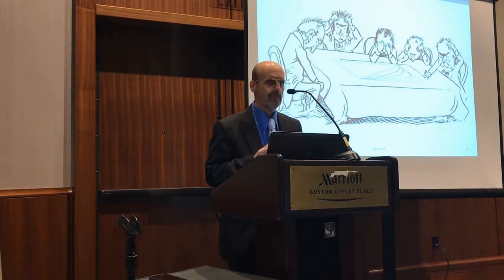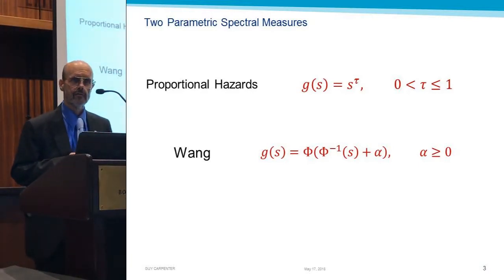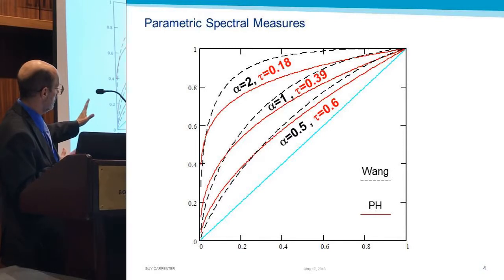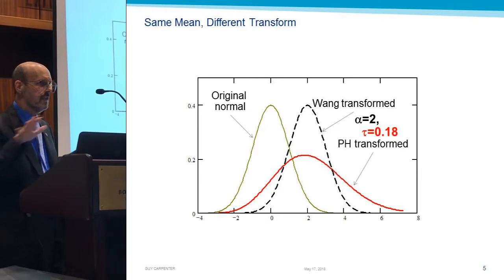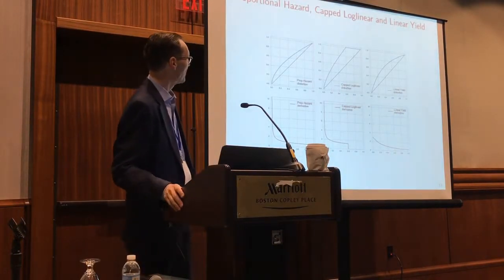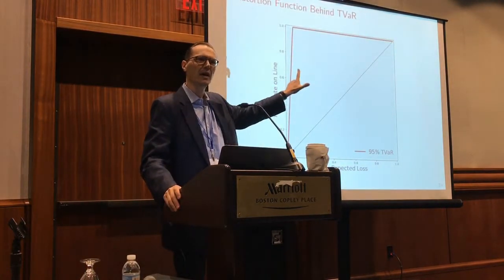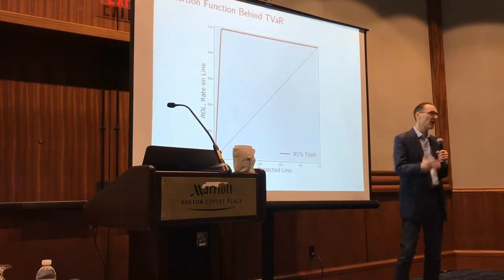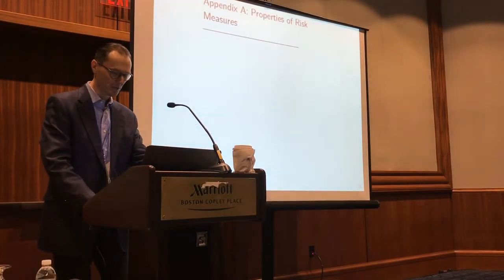Spectral Risk Measures 5: Parametric Spectral Risk Measures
The Most Important Risk Measures You Never Heard Of
Part 5: Parametric Spectral Risk Measures and Interpreting TVaR
John Major and Steve Mildenhall presenting